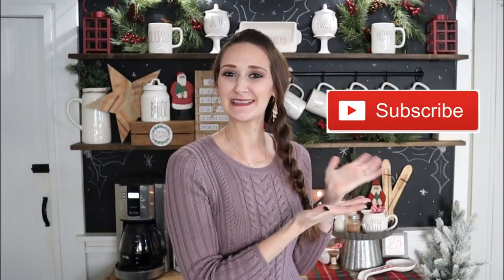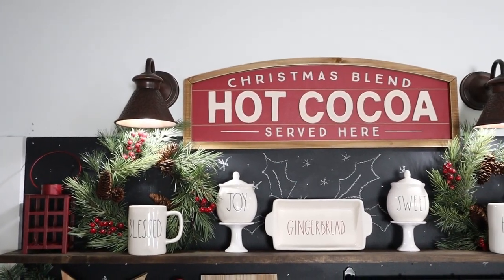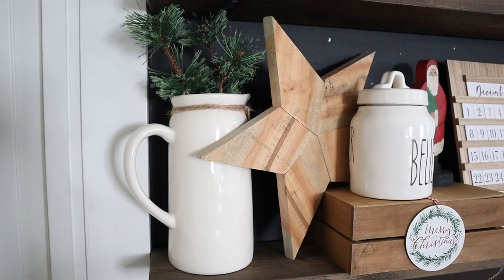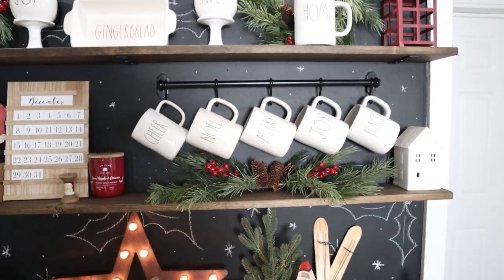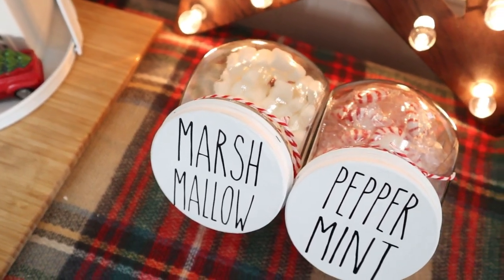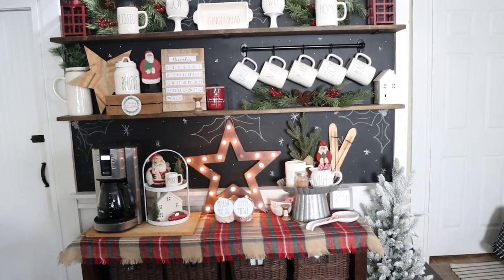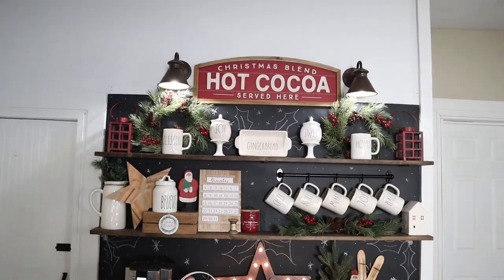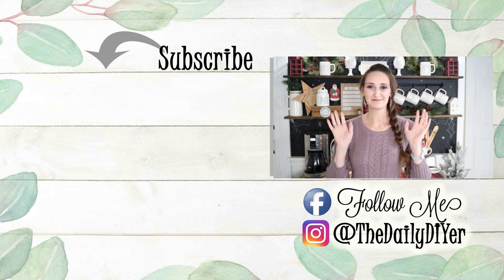Farmhouse Christmas ☕️ Coffee Bar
f

My favorite AMAZON products/supplies: